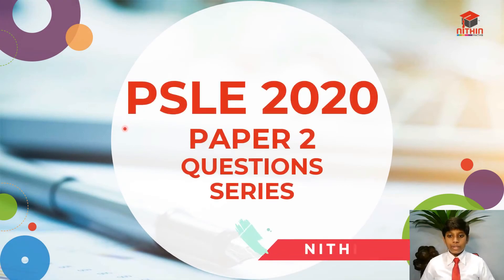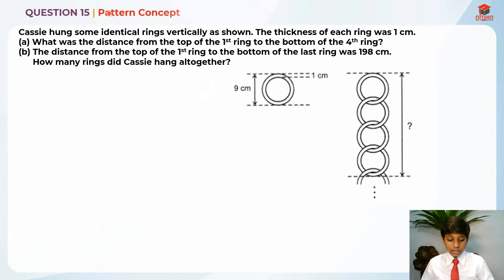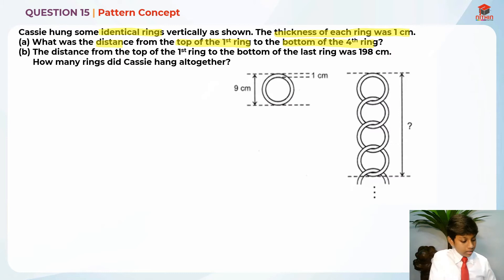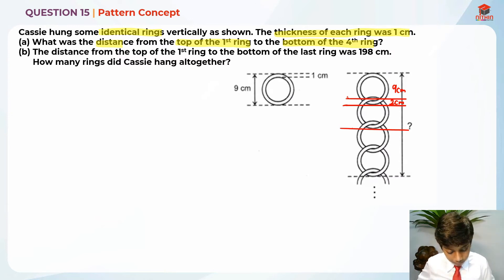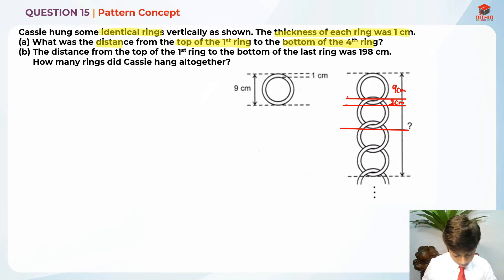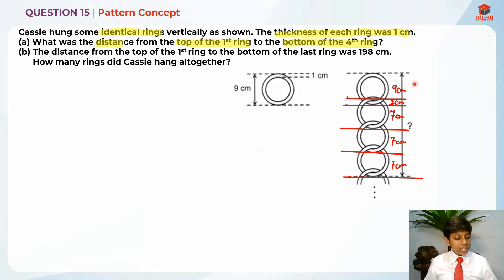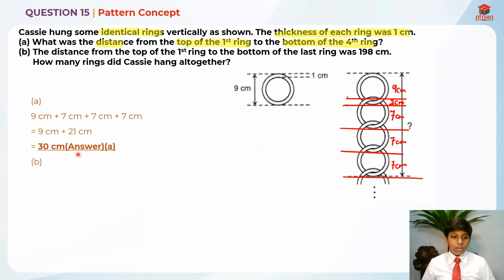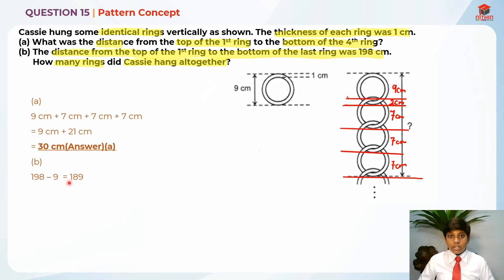PSLE Math 2020 | Paper 2 Question 15 | Primary 6 Singapore | Pattern Concept